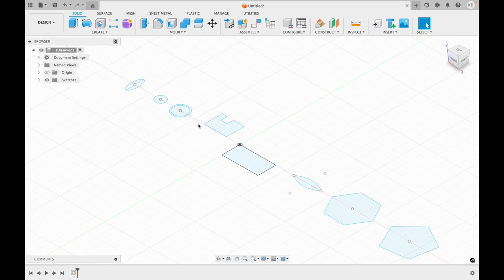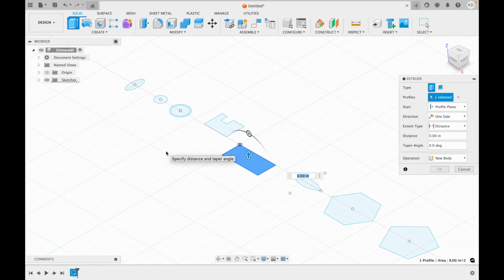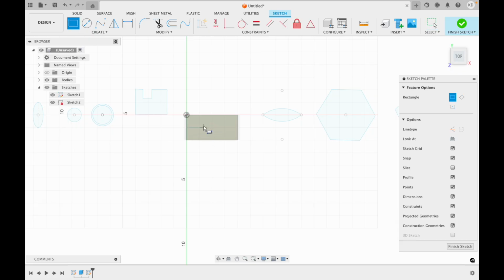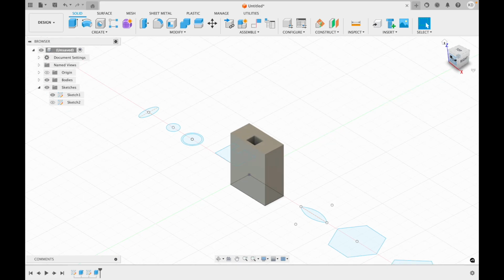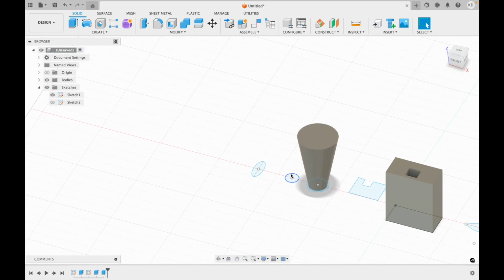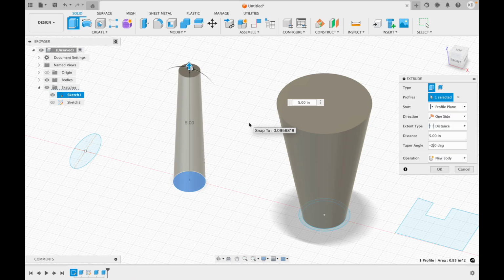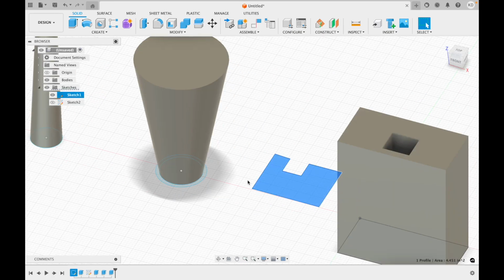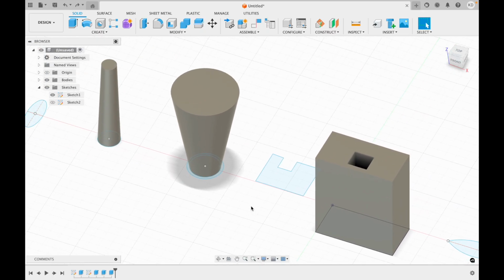How To Use the Extrude Tool in Fusion